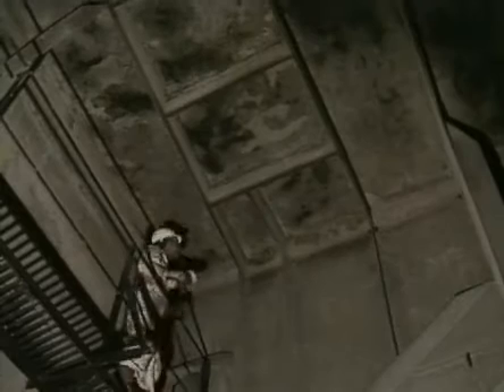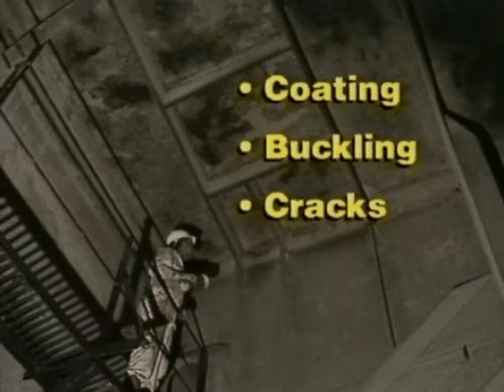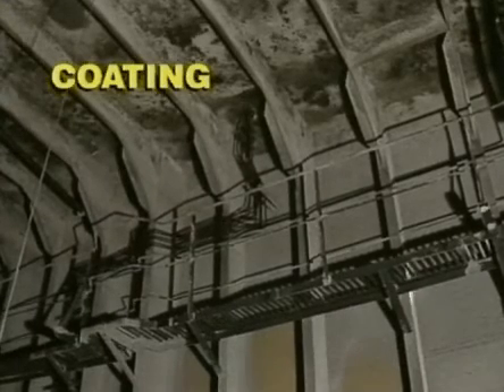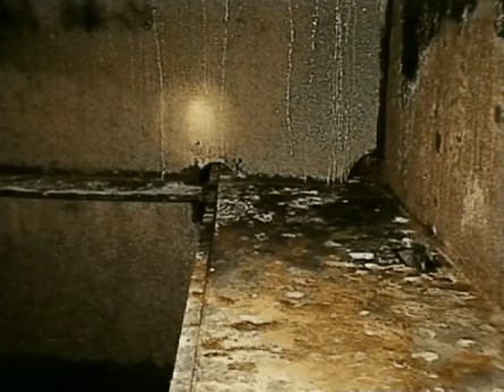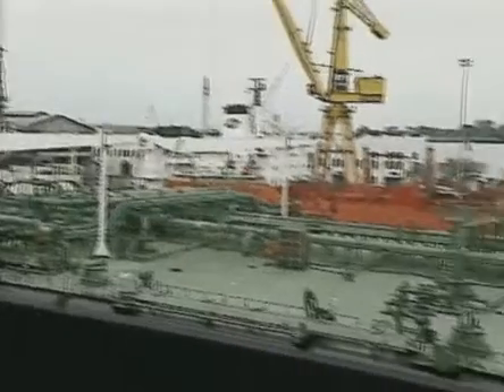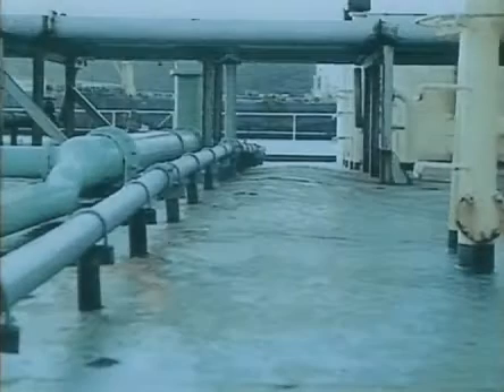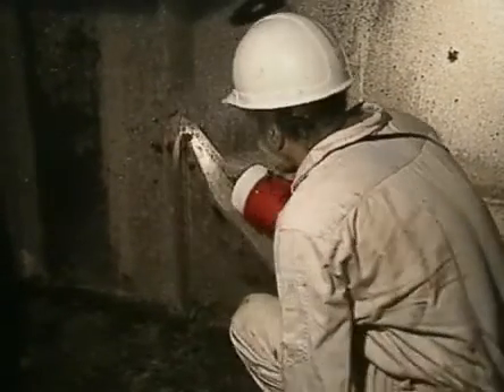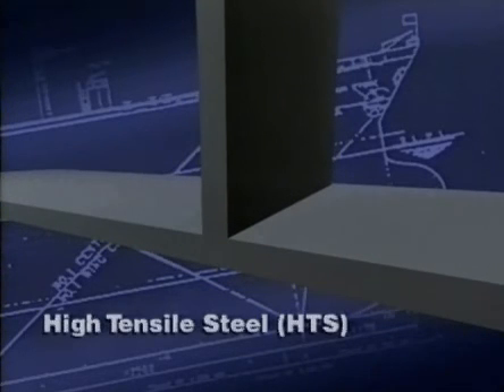Coating In Ballast Tanks - Inspection & Analysis.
This Video is about the coating in ballast tanks. You can see the Inspection areas and coating condition within the tank. It also shows the reasons for stress concentrations and uneven loading leading to buckling of ship's deck plating. Also know about the reason for using High Tensile Steel instead of Mild steel. This video is just for education purpose and donated by one of the users.

Credits: I couldn't exactly find the producers if this video. However credits to them. Might be seagull or videotel.